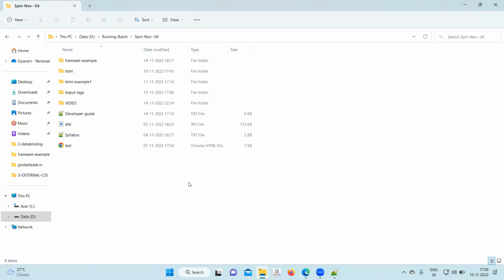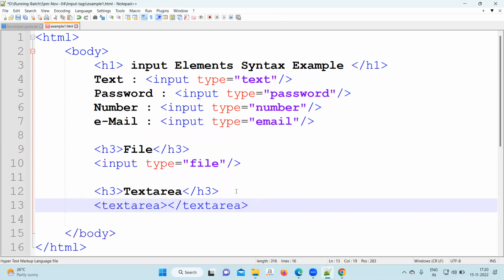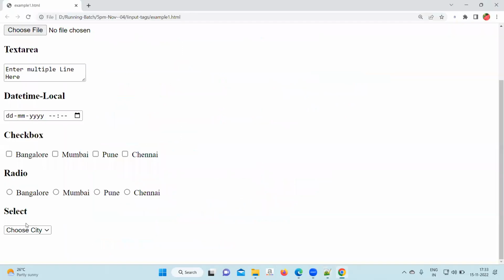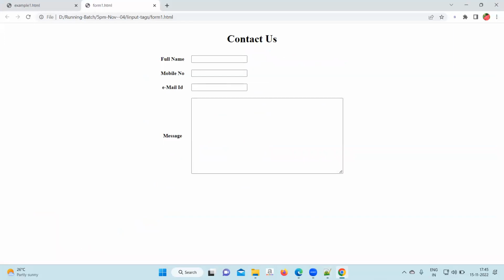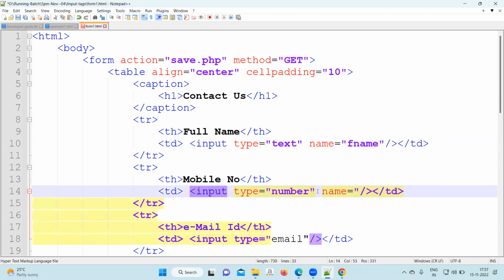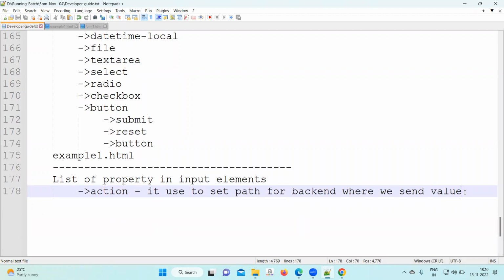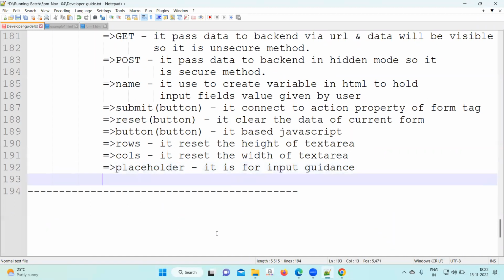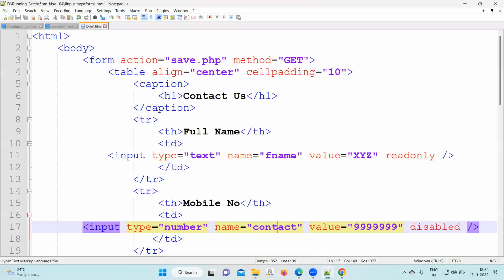HTML CLASS 8